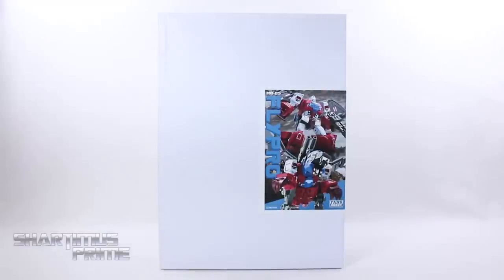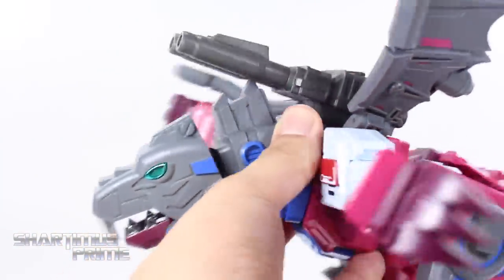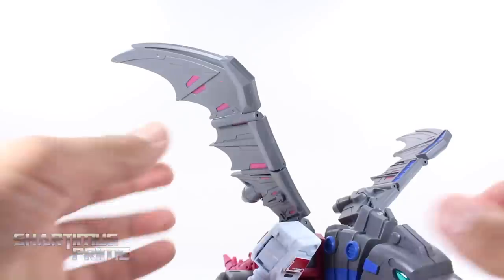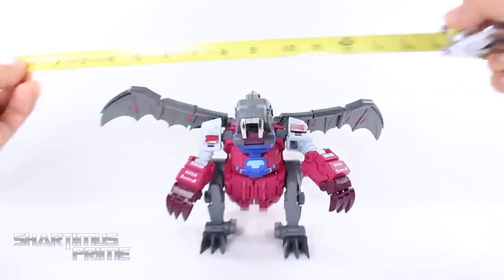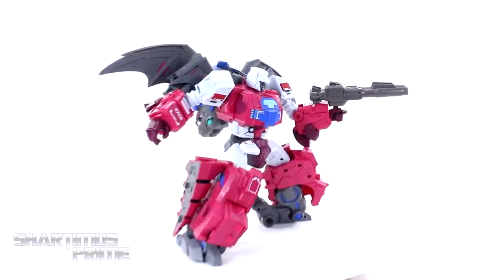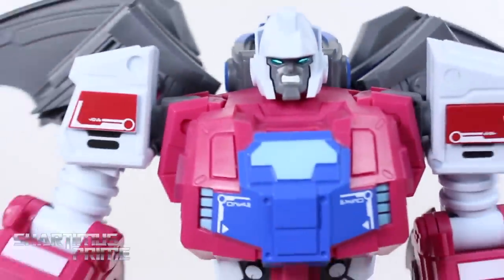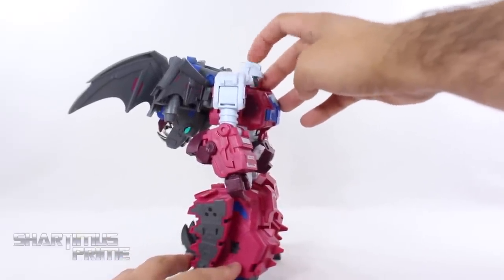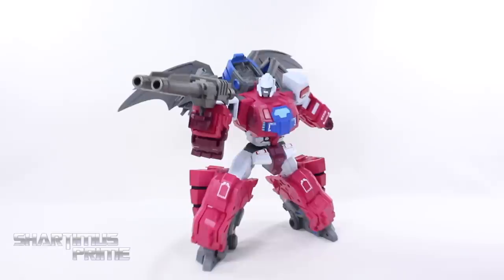Transformers FansHobby MB-05 FlyPro NOT Grotusque 3rd Party Action Figure Toy Review